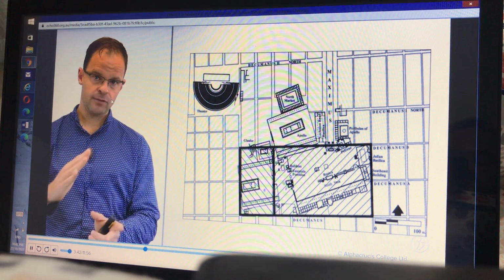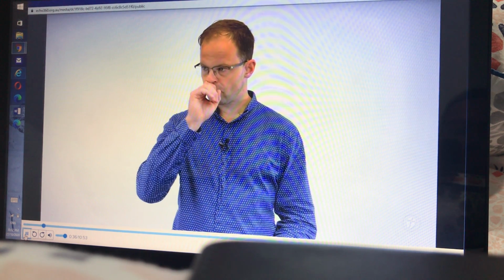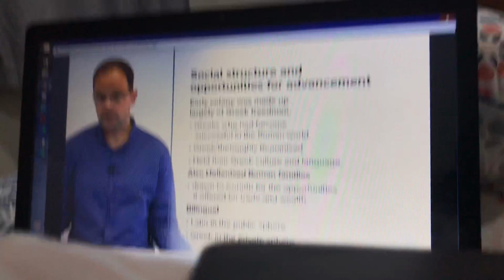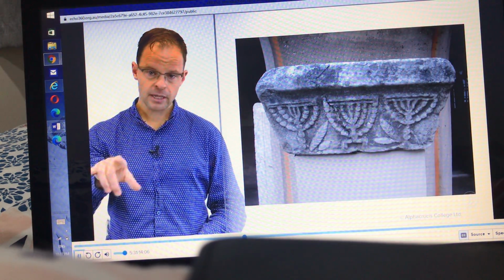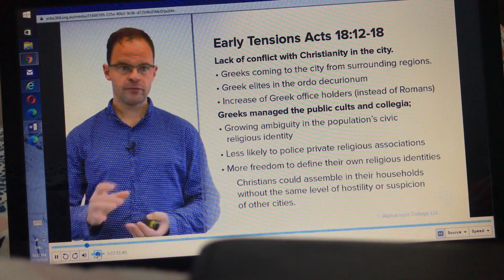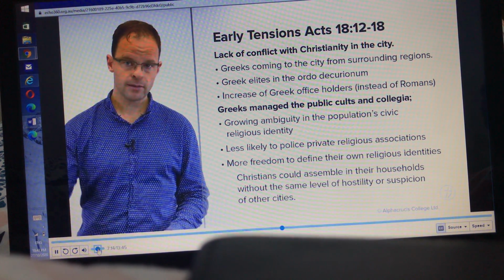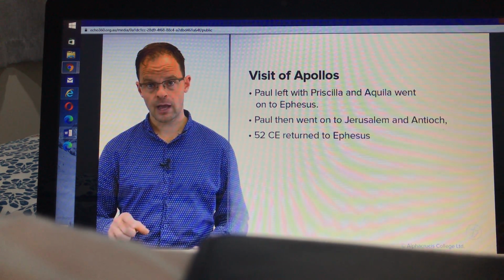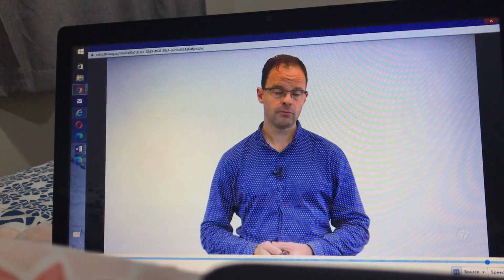Introduction to Corinthians 1